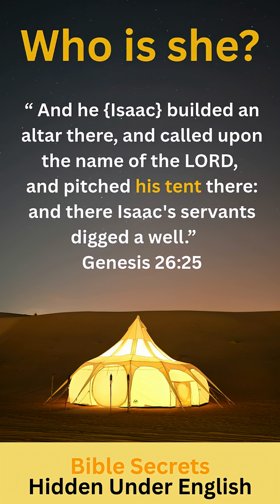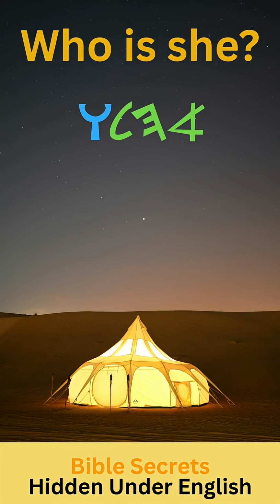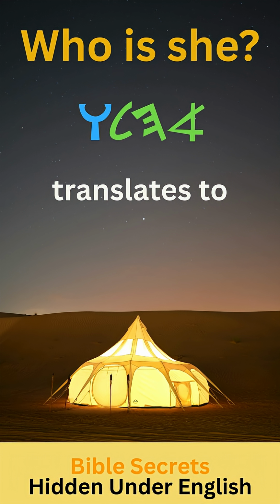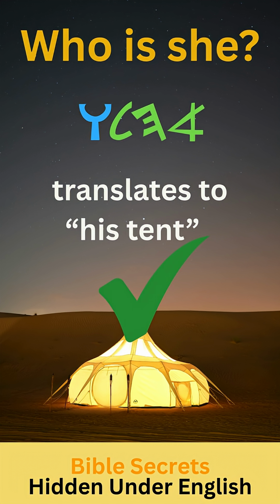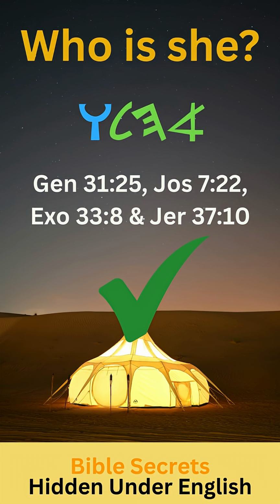Noah’s SECRET tent HIDDEN by bible translation errors!!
The KJV Bible has translation errors and there is a mystery we discovered in the phrase “his tent”.  In this video find we uncover the translation errors relating to Noah and where his drunkenness actually was.  His offspring Abraham and Jacob also have special tents they pitched.  Come see the mystery woman in scripture when Abraham pitches his tent.

We deep dives into scripture using the ancient Paleo Hebrew